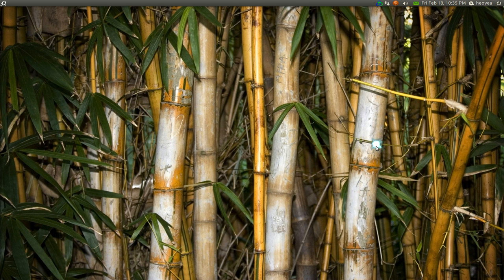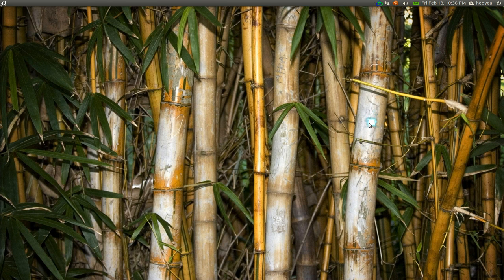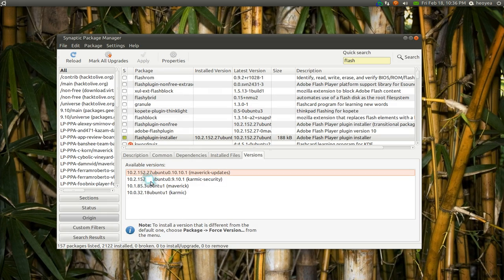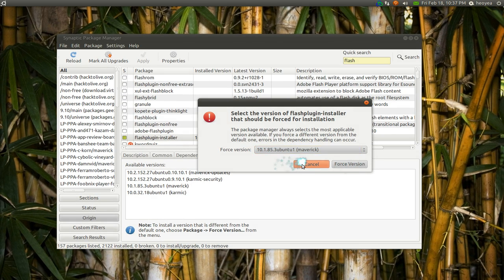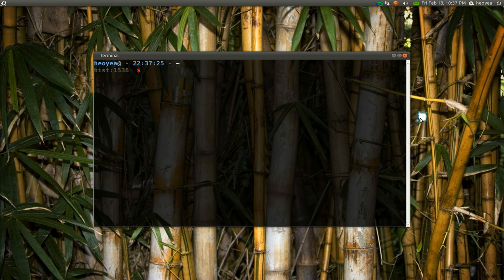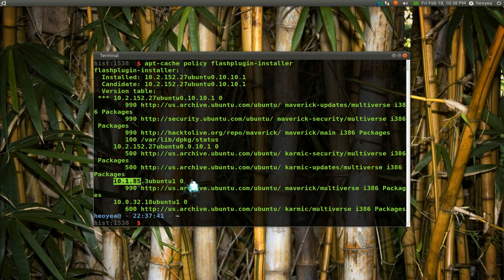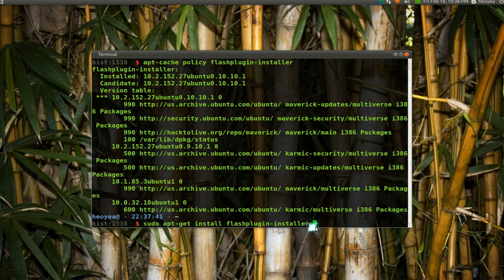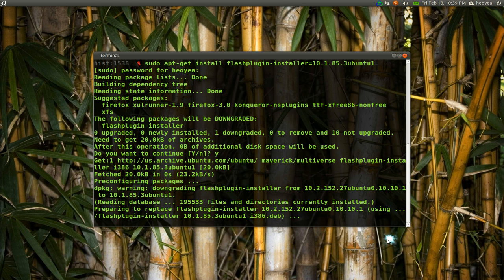Chromium Daily, Flash Crash - Ubuntu 10.10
-GUI way
or
-CLI way (apt-get)

1) apt-cache policy flashplugin-installer
2) sudo apt-get install flashplugin-installer=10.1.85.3ubuntu1